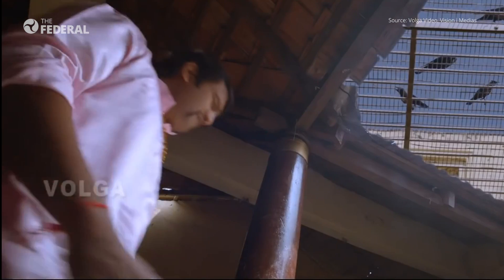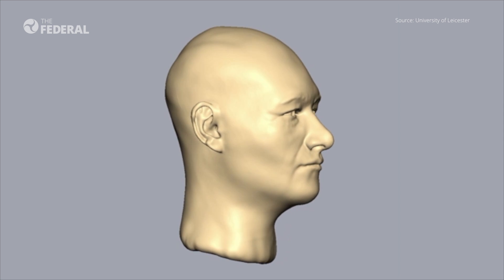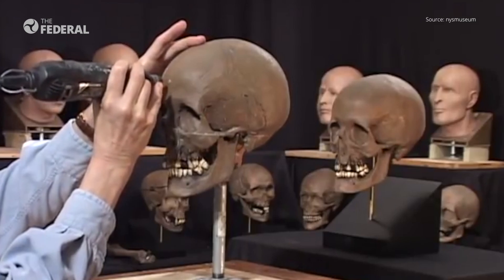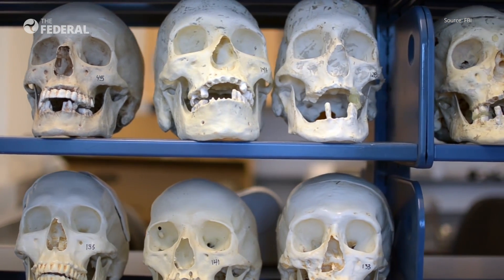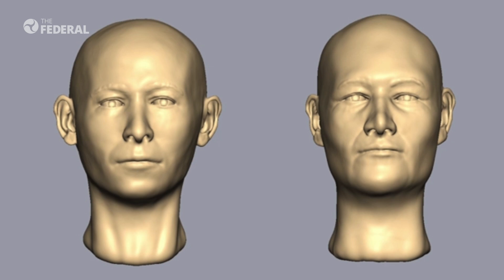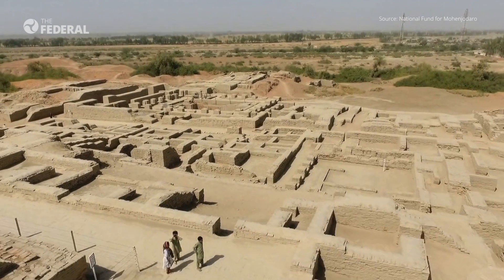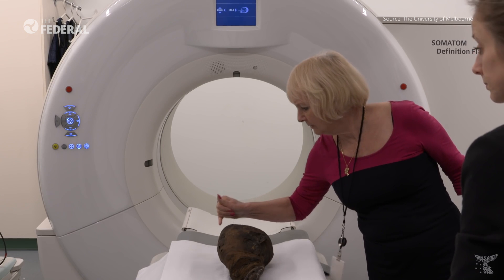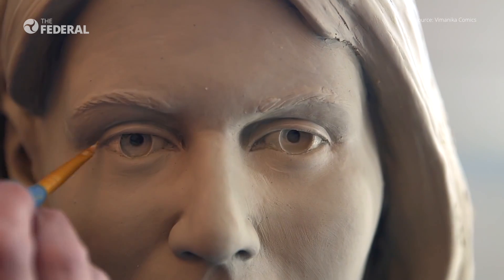Tech helps identify looks of Indus Valley inhabitants